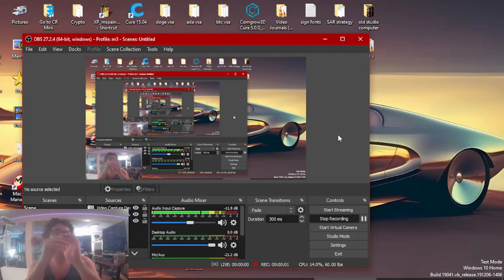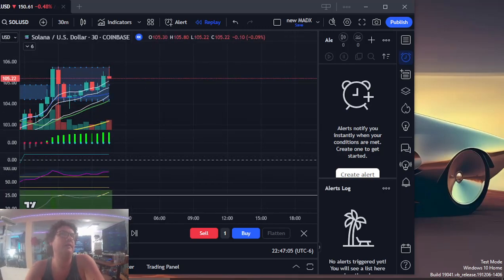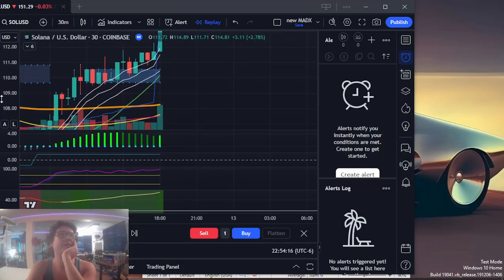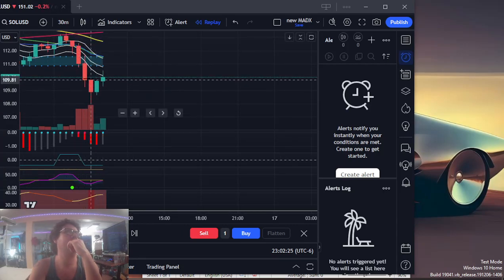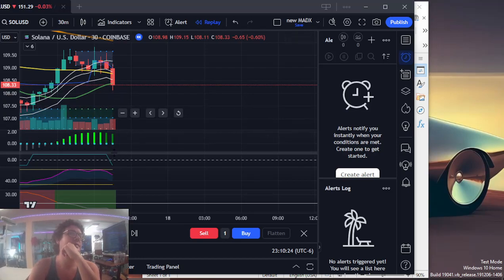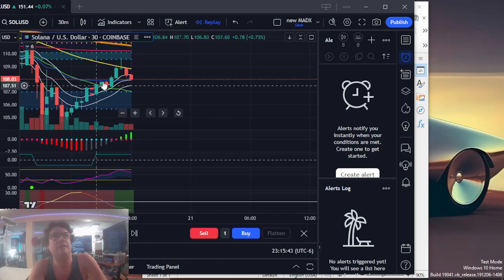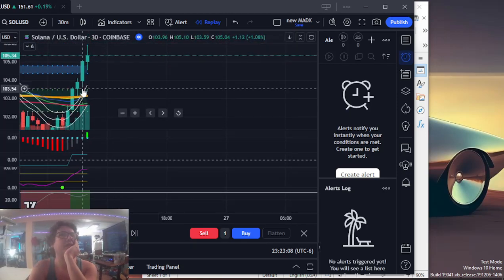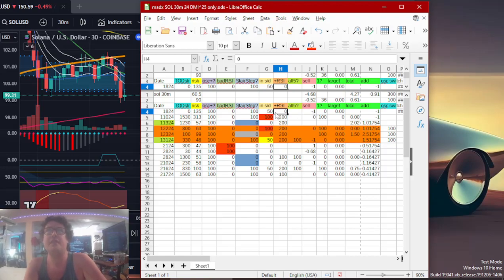Solana Trading Practice 30m 4/20/2024